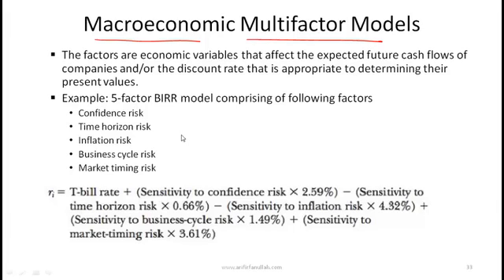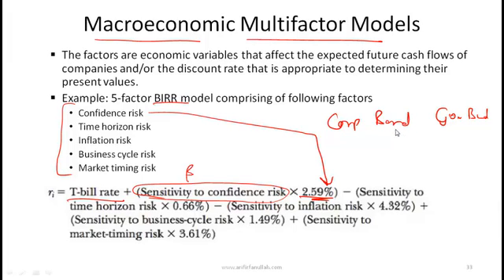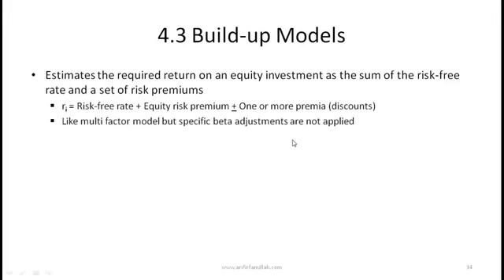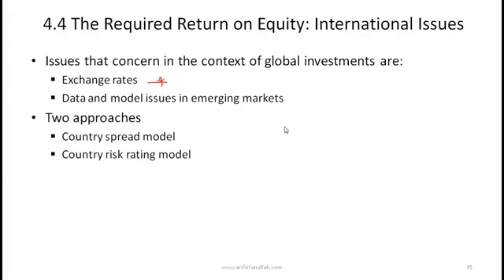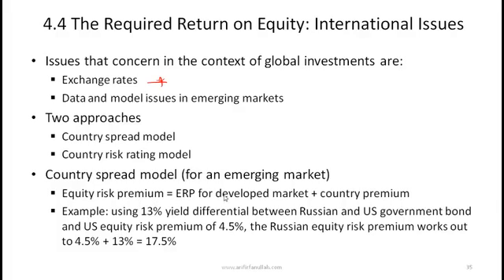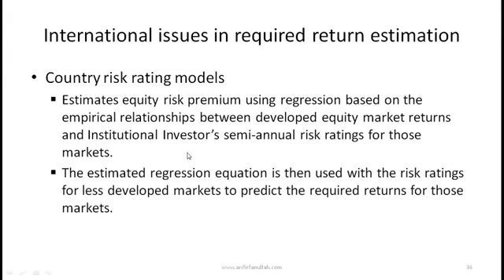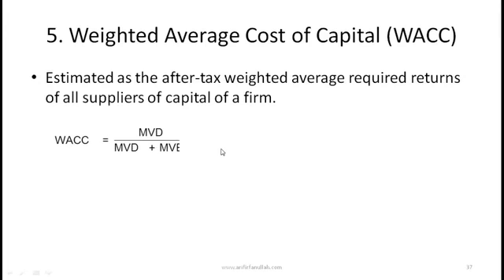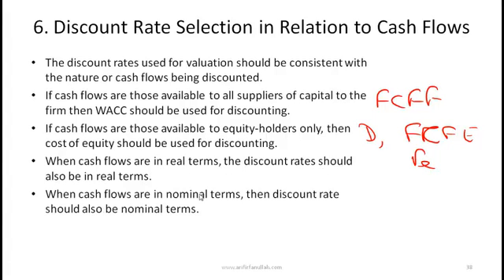CFA Level 2 Equity II - Part 3